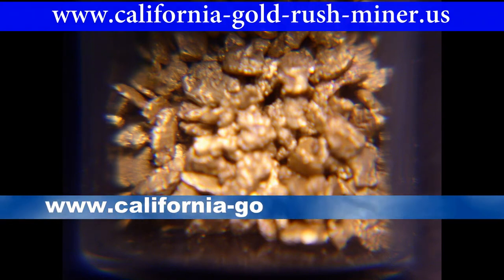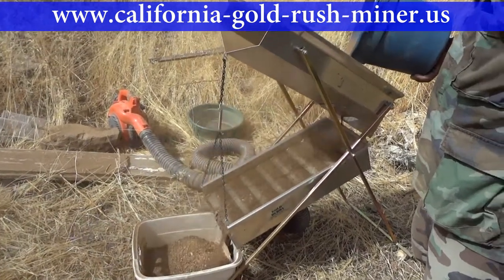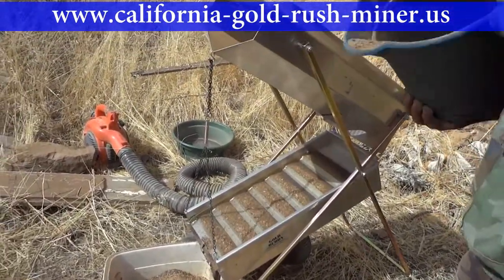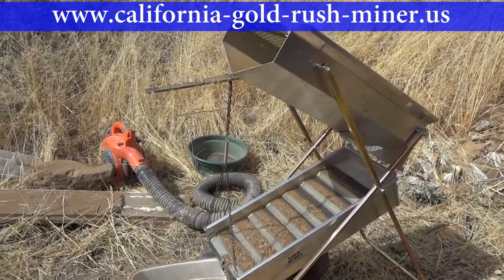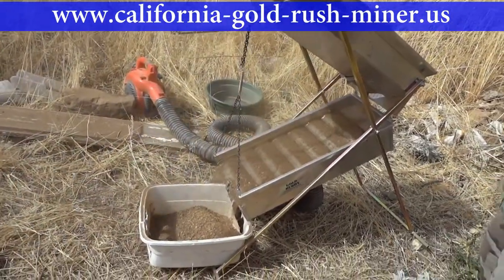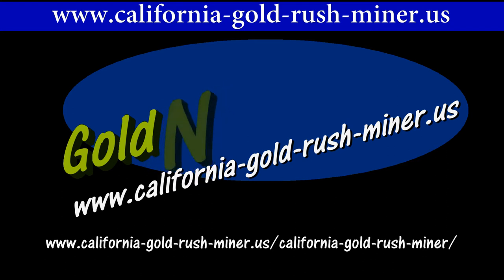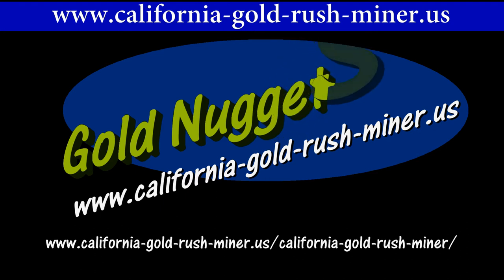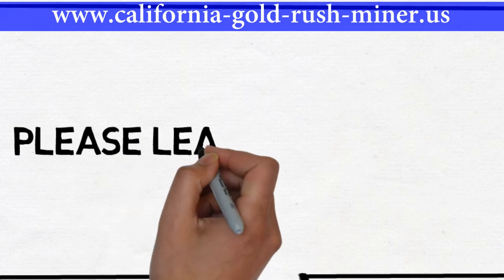Gold placer mining equipment - Gold drywasher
Gold placer mining equipment is quite varied, but here in Southern California and Arizona the most popular gold placter mining equipment is hands-down, the gold dry-washer!

The gold dry-washer comes in various sizes as well as three main modes of operation. First, and most popular is the gas leaf blower powered model. Second, would be the electric battery powered puffer type model. Lastly, you have the hand powered puffer type gold dry-washer.

If you use a gold dry-washer as your main type of plaster mining equipment, and you go to an area where gold has been found before, chances are very good that you will also be able to find at least some fine gold.

Just like diamonds, because of the rarity of the larger sizes both large diamonds and large gold nuggets command off hi premium over the basic price.

So, when people invest in natural gold nuggets they not only get the benefit of the appreciation of the base metal but also the rarity factor appreciation to collectors throughout the world.

With today's gold price more and more people are looking into weekend gold prospecting throughout San Diego County.

When gold prospecting, you need good equipment to save time & help in finding gold nuggets by removing trash.

If you would like to see more of our videos, please visit our YouTube channel at: